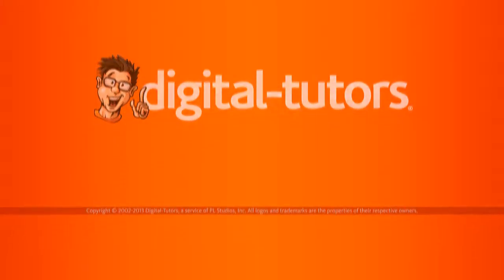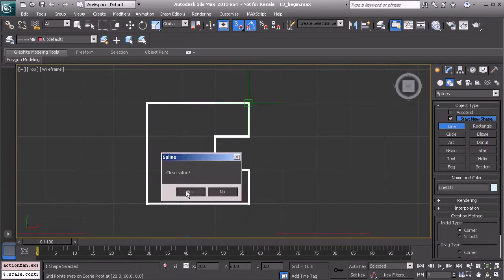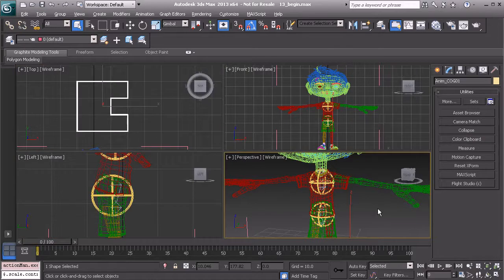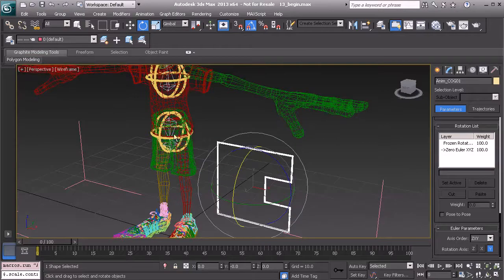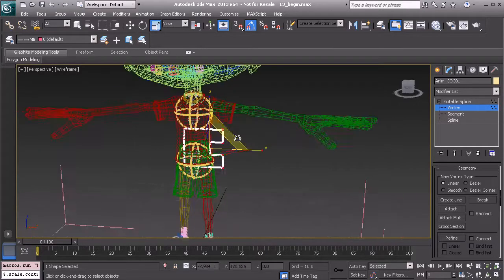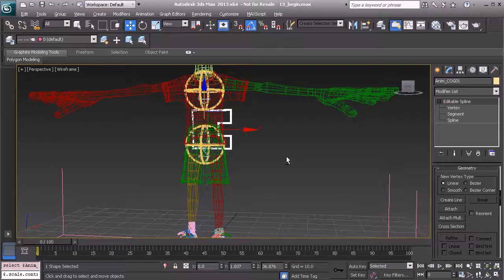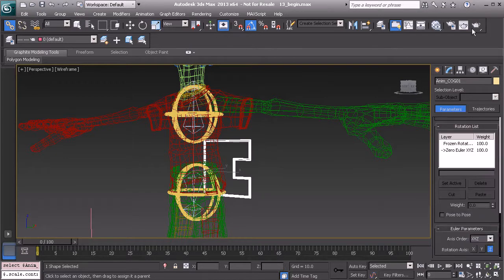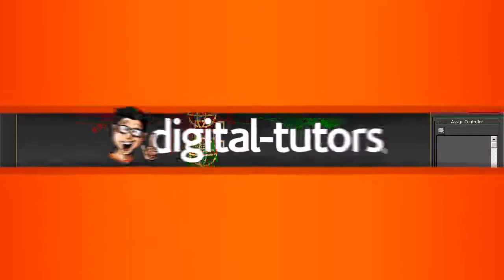13 Advanced Character Rigging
The center of gravity control